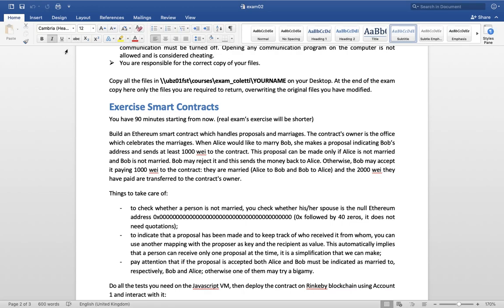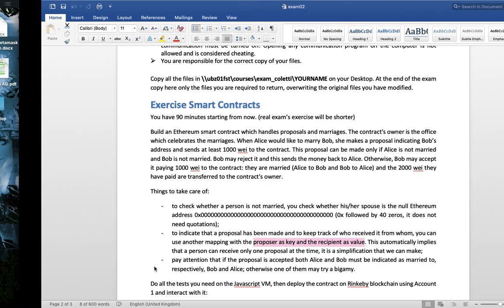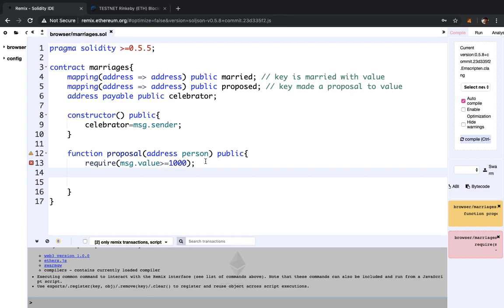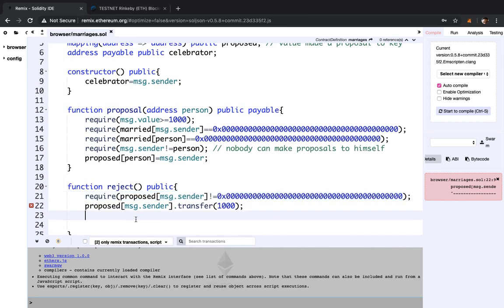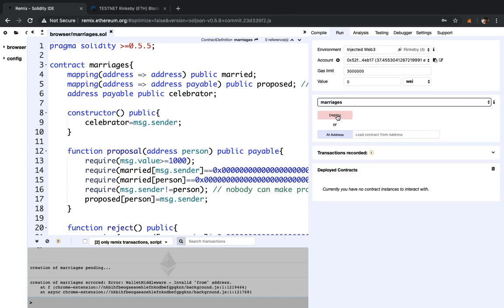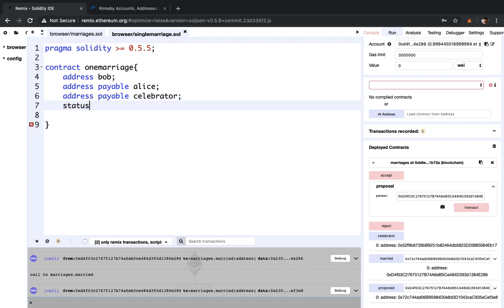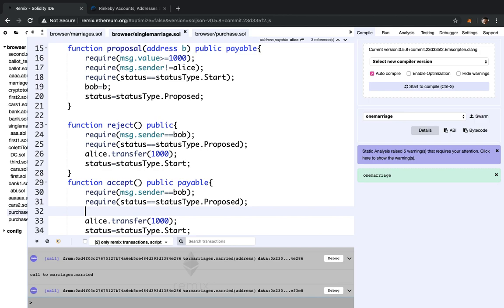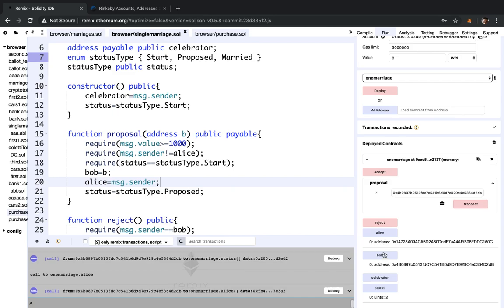Solidity exam 02 smart contracts